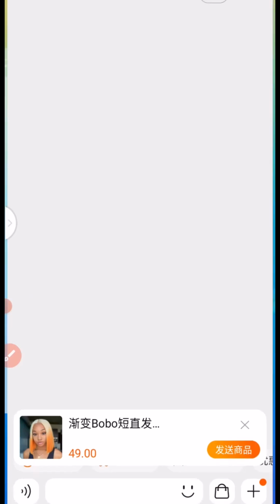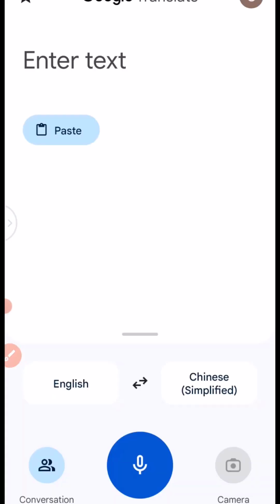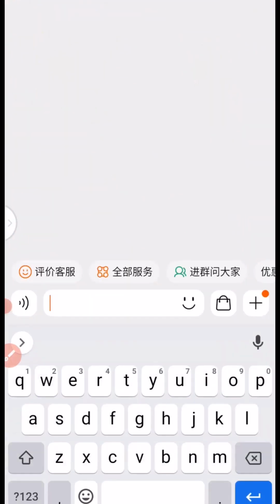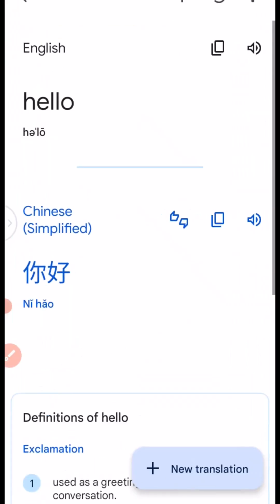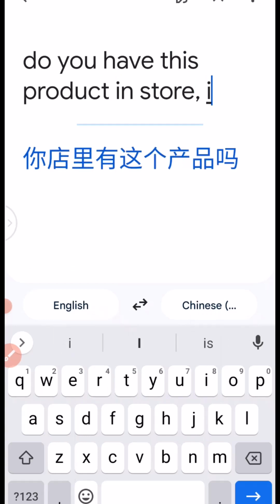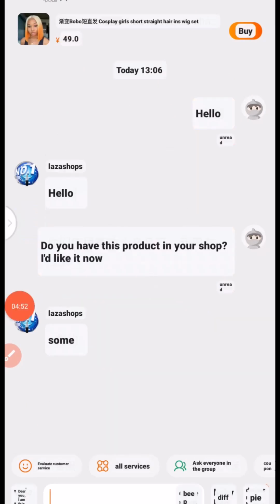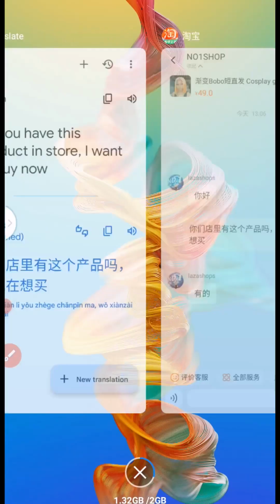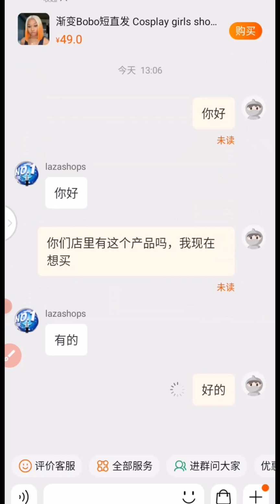Chatting with Taobao Suppliers – The Ultimate Guide to Unlocking Unbeatable Deals